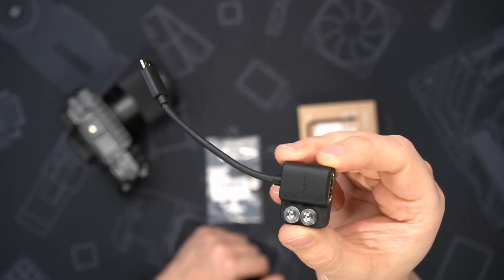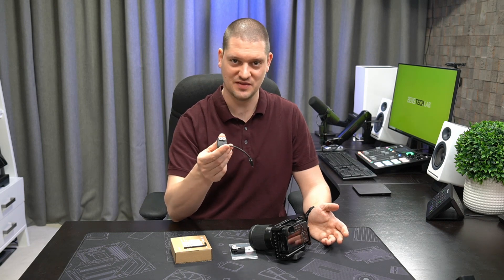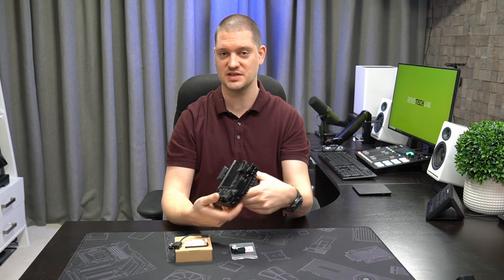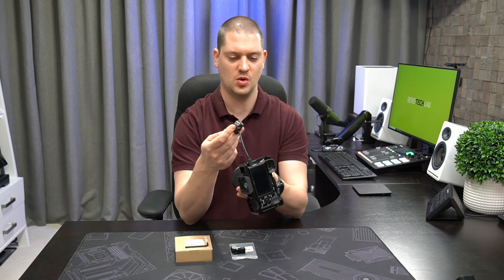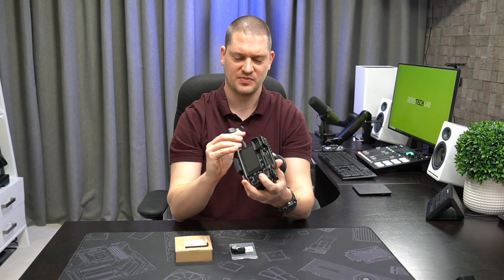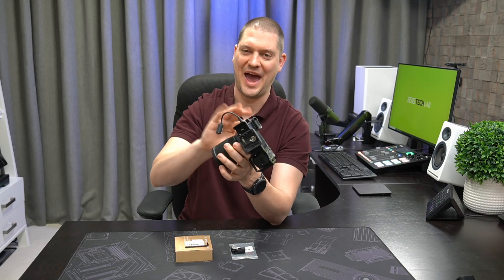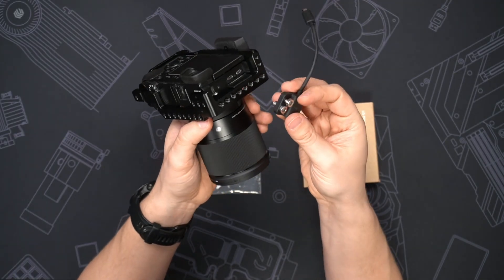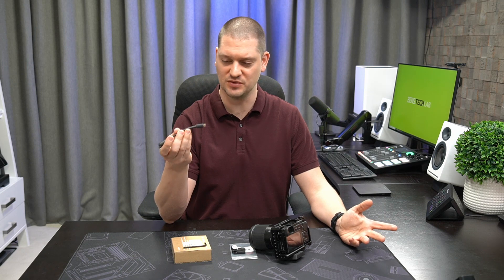SmallRig Micro HDMI Adapter Review [SmallRig 3021]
In this video, I review the SmallRig 3021 micro-HDMI to full size HDMI adapter with strain relief. The idea is to allow you to plug in a full size HDMI cable to a camera that only has a micro-HDMI connector. Micro-HDMI is prone to damage as it is a small connector. Any accidential tugging or bending can damage the port. The smallrig adapter is supposed to provide some strain relief by mounting to a camera cage with a couple screws so that a tug on the HDMI cord won't make its way to the camera.

In my case I run all my cameras into an Atem Mini Extreme ISO video switcher and recorder device in my studio. I never need to fetch or copy camera memory cards. All the cameras are recorded together onto one SSD for editing. I'd love to have an adapter cable with strain relief for my Sony A6400 cameras to protect their micro-hdmi ports for the long haul.

SmallRig HDMI Adapter

If you are getting some value out of my channel, consider buying me a coffee ☕:

𝗧𝗜𝗠𝗘𝗦𝗧𝗔𝗠𝗣𝗦
00:00 - SmallRig Micro HDMI to Full Size HDMI Adapter
01:00 - Testing on Sony A6000 SmallRig Cage
02:45 - Only Works Facing Up
03:42 - Maybe for use with External Monitor?
05:14 - Suggested Improvements for SmallRig
05:49 - Summary and Conclusion